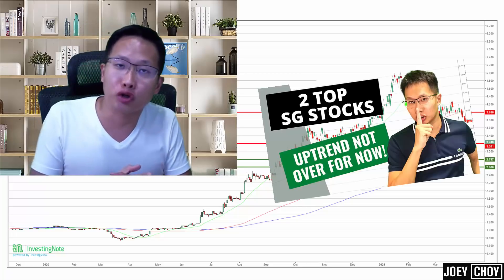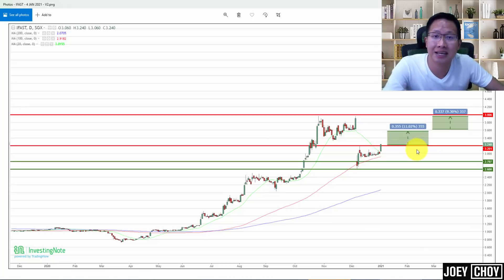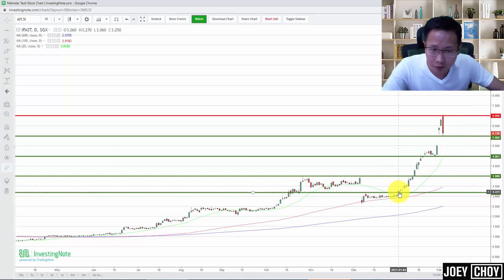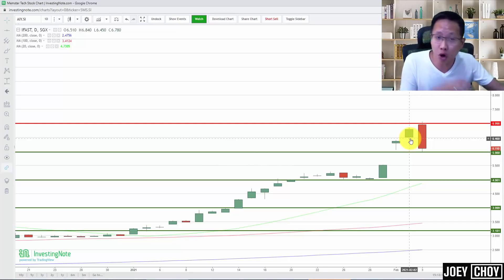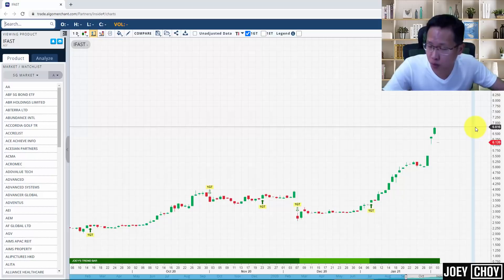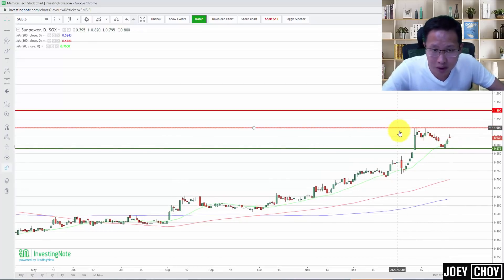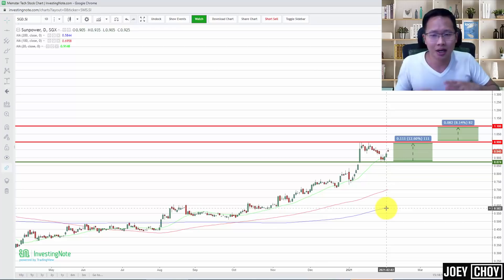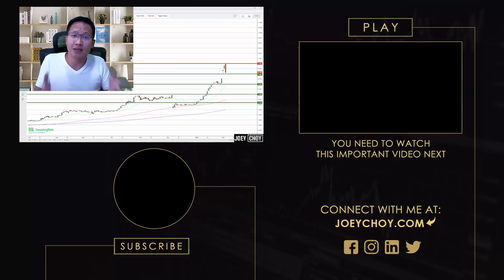2 SG Stocks Revealed - 1 Has Spiked Up 34% in 2 Weeks After Previous Video. More UPSIDE?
Just 2 weeks back, I did a video on 2 stocks whose uptrend still looks quite intact for the year 2021. Their charts were looking really nice and pointing to quite a good uptrend taking shape, and hence we had some upside targets that were reiterated again...

After the video, it then traded higher by 𝐦𝐨𝐫𝐞 𝐭𝐡𝐚𝐧 𝟑𝟓% 𝐚𝐧𝐝 𝐅𝐈𝐍𝐀𝐋𝐋𝐘 𝐬𝐨𝐦𝐞 𝐩𝐫𝐨𝐟𝐢𝐭 𝐭𝐚𝐤𝐢𝐧𝐠 came back today. So I have had a lot of clients asked: "𝐉𝐨𝐞𝐲, 𝐰𝐡𝐚𝐭 𝐢𝐬 𝐭𝐡𝐞 𝐨𝐮𝐭𝐥𝐨𝐨𝐤 𝐧𝐨𝐰 𝐚𝐧𝐝 𝐢𝐬 𝐭𝐡𝐞 𝐮𝐩𝐭𝐫𝐞𝐧𝐝 𝐬𝐭𝐢𝐥𝐥 𝐠𝐨𝐨𝐝 𝐚𝐟𝐭𝐞𝐫 𝐭𝐡𝐞 𝐬𝐞𝐥𝐥𝐢𝐧𝐠?"

Joey Choy, is Singapore's renowned mentor on how to make an income by trading the stock market, an author and one of the most-watched, quoted and followed stock trading trainers in Singapore.

Over the years, he has conducted numerous full house seminars, enriching thousands to trade more profitably. His signature program, Precision Trading Intensive, has taken the market by storm with rave reviews and strategies not seen elsewhere.

Joey’s come back story from a S$740k debt has been featured in the Business Times and inspired thousands in Singapore.

In less than 3 years, he is highly regarded as one of the Top Tier Remisiers (Stock Brokers) and Traders, bagging numerous yearly awards like Top CFD Specialist 2013, Top Account Growth Achievement 2014 and Top Trading Representative and Top CFD Achiever every year from 2014 to 2019 in Phillip Securities.

Joey shares his views regularly at 938 LIVE and his blog has also been awarded the World's Top 100 Stock Blog in 2017 by Feedspot.

He is featured as one of the distinguished Market Watchers at Shares Investment and a Trainer at ShareInvestor Academy. Joey is one of the most widely followed stock broker and trainer on InvestingNote (Singapore's first Social Trading platform), where he occasionally shares his views on the market and on specific counters.

He had previously worked in Goldman Sachs equities team where he was mentored by some of the finest proprietary traders in the world.

If you want to work with Joey and his team exclusively to trade at a whole new level, visit:

★☆★ NOT SURE HOW TO GET STARTED, GET JOEY'S FREE CHEATSHEET ★☆★

★☆★ NEED SOLID ADVICE AND SERVICE WHEN TRADING IN SINGAPORE ★☆★
Discover why you need to be a client of Joey and his professional team and get in Touch right Now!: